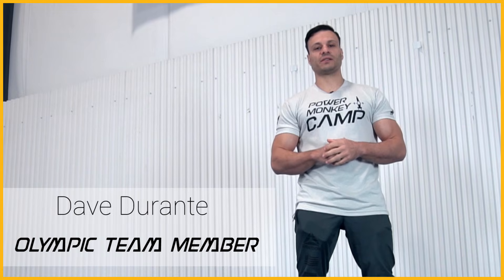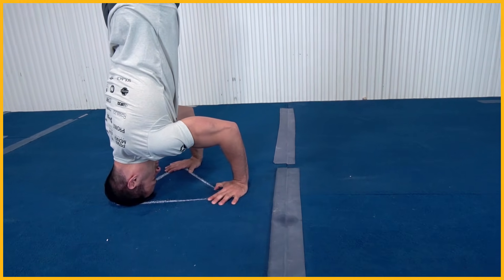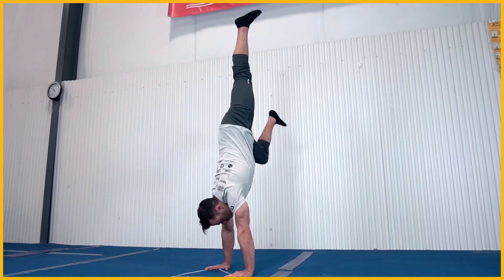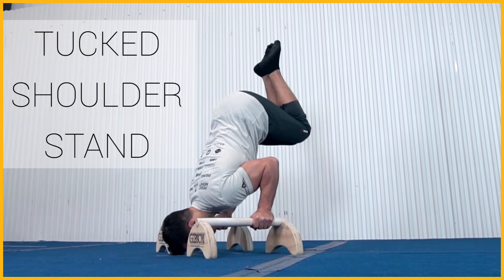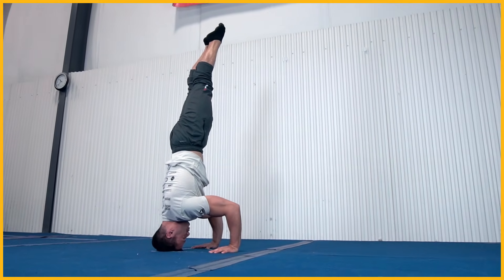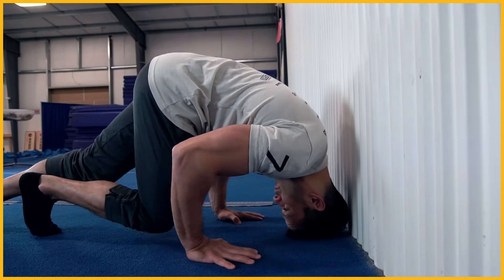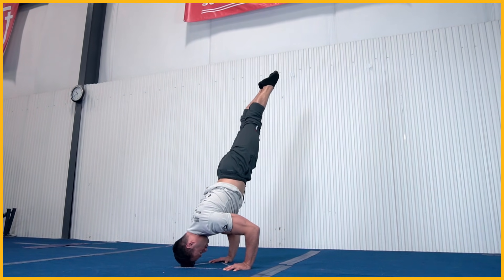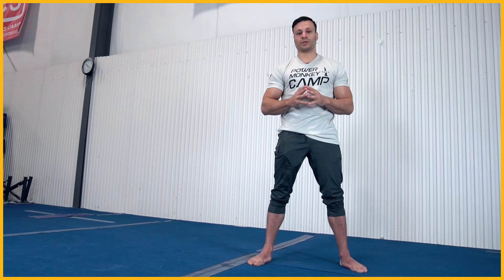Freestanding Handstand Push-Ups with Dave Durante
Heres a thorough breakdown of how to do a Handstand Push-Up Properly. Lead by 2008 Olympic Gymnastics USA Team Member, and Captain of Team Power Monkey Dave Durante.